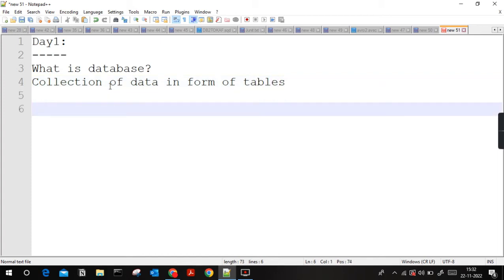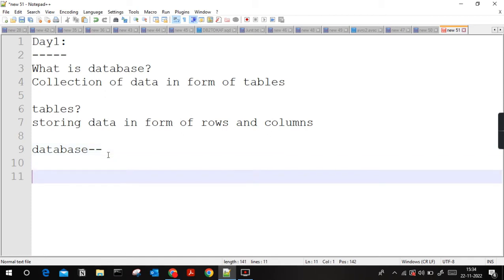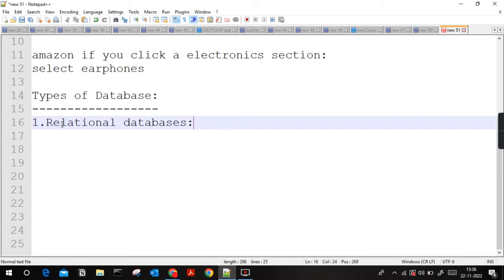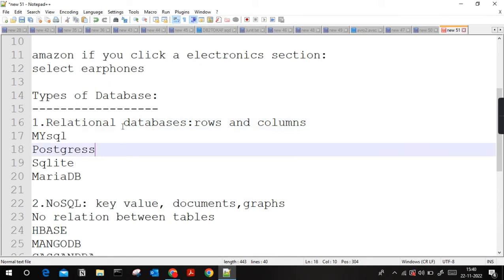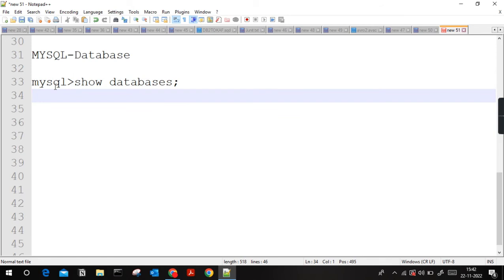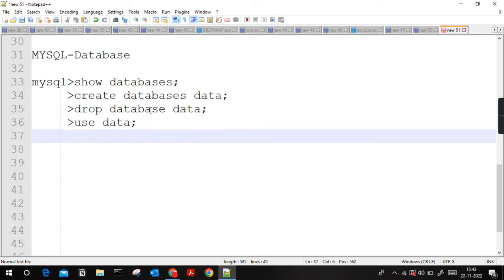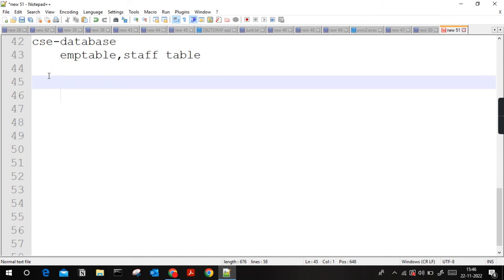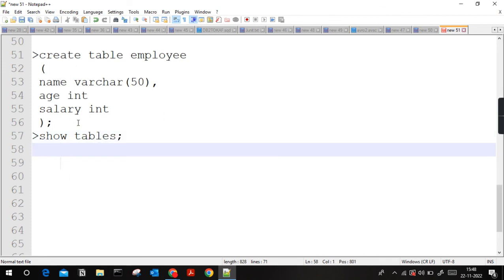Getting started with SQL - Session 1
In the video we will be learning
Relational vs NoSQL DB
What is SQL
MySQL vs SQL
How to get a quick setup for working
Creating/dropping a Database
Creating/dropping a Table